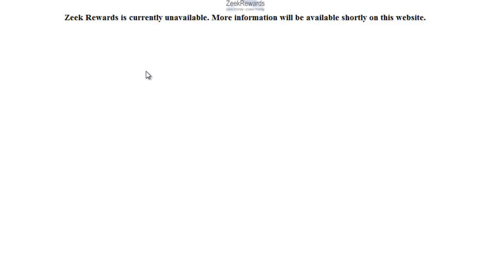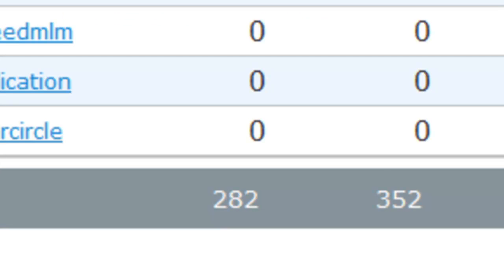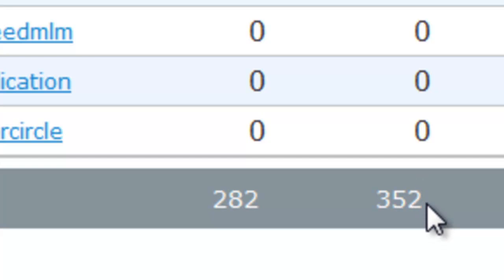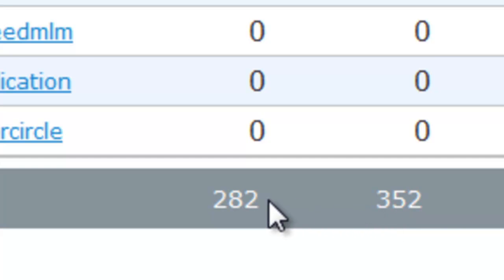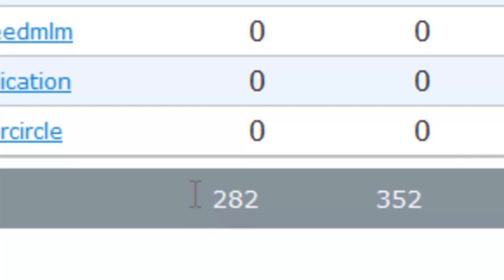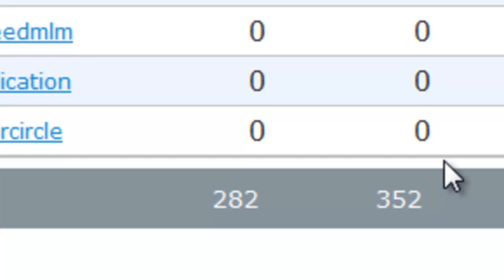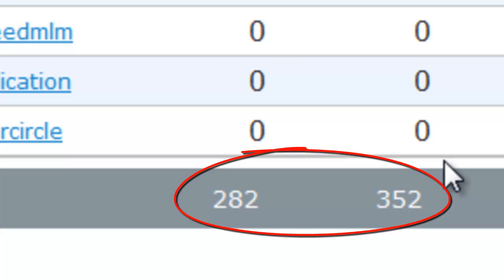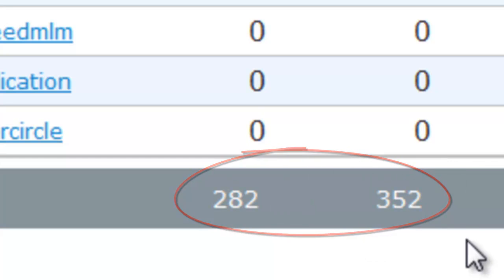Zeek Rewards Help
Zeek Rewards is Gone. Now what are you going to do? The thing is if you understand about how to generate a system, you can start in any business and create a six-figure income in 60 days. The video link above will show you exactly how to do it.

Zeek rewards is closed and it's sad, but I can show you how to get back on your feet in not time flat. Let me show you and prove it too you as well.